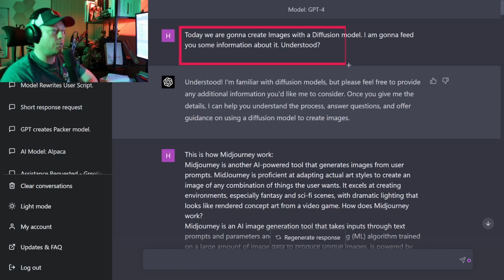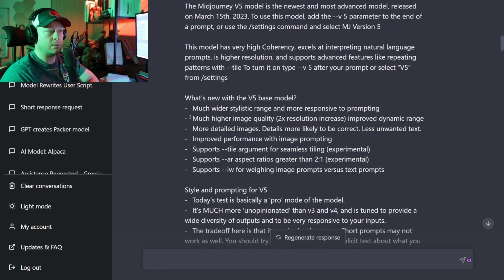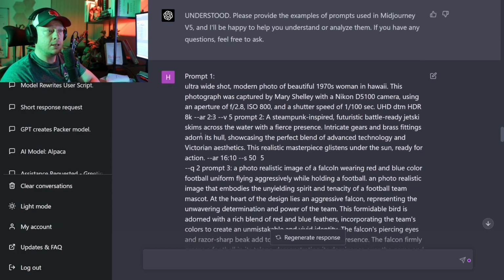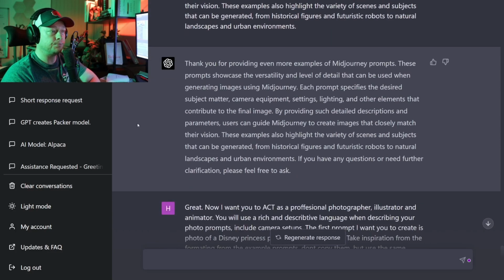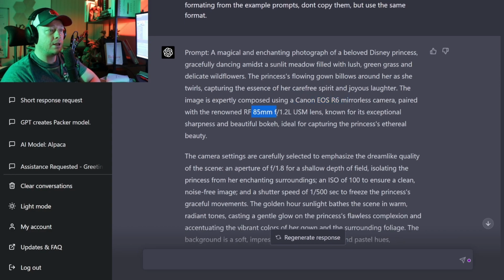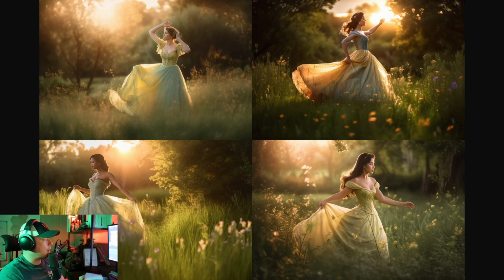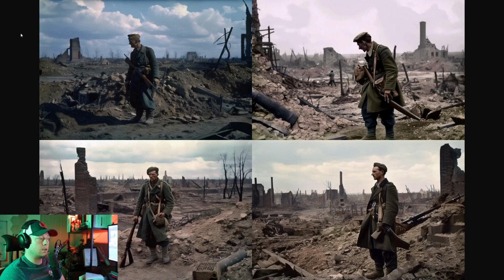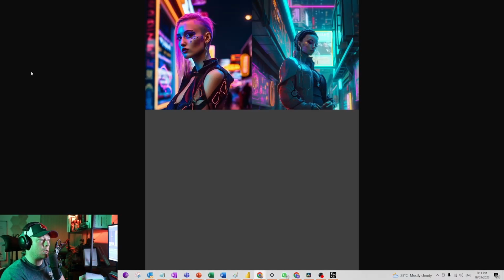Unleashing GOD MODE with GPT4 & Midjourney v5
In this video, we explore the exciting capabilities of GPT-4 and Midjourney and how they can be used to unlock a whole new level of performance - GOD MODE. By combining the powerful natural language processing abilities of GPT-4 and MJ v.5 this will leave you speechless, and I don't say that lightly.

As promised here is the prompt for GPT4.  Really is like having a super power:

Chapters:
0:00 Intro
0:19 Download the prompt
0:30 Prompt GPT for MJ v.5
6:11 Prompt into Midjourney - Disney Princess
7:35 Soldier
9:08 Cyberpunk model